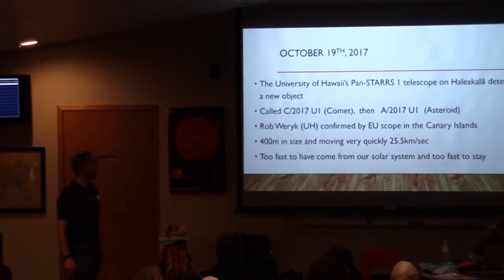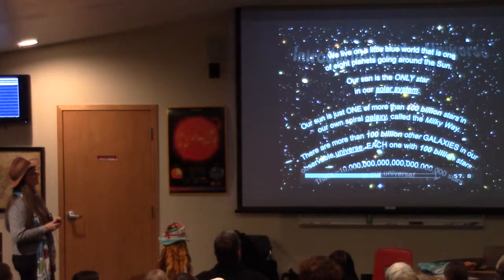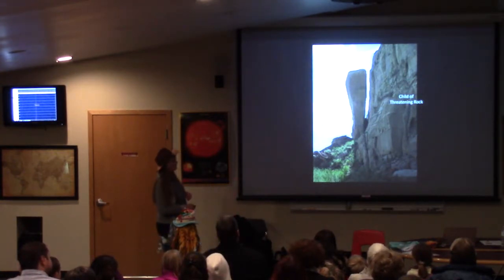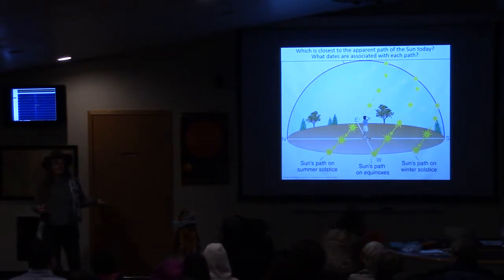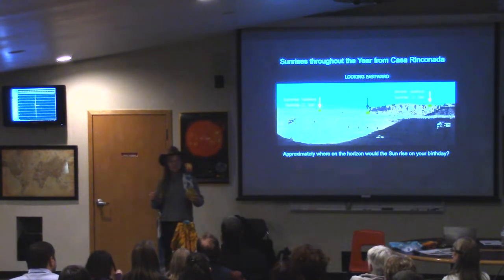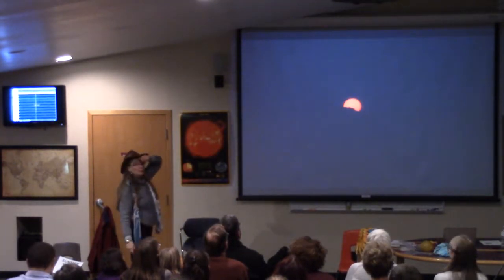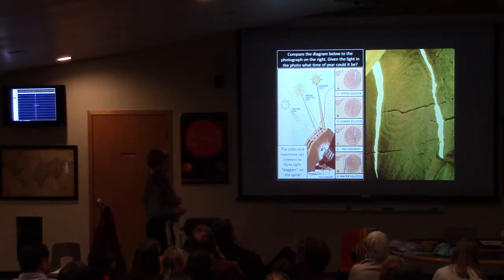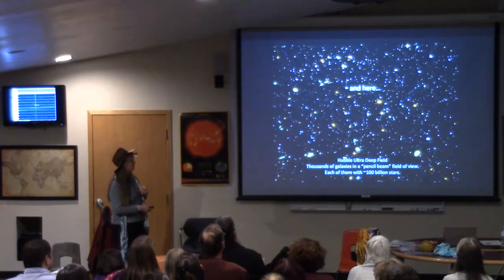2018.01.19 Chaco Culture, Kinesthetic Astronomy and Archaeoastronomy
Dr Cherilynn Morrow talks about astronomy in the Chaco Culture National Historic Park in New Mexico. In addition a presentation of Kinesthetic Astronomyis given. John Ensworth starts the program off with an update on  Oumuamua - Interstellar Visitor!